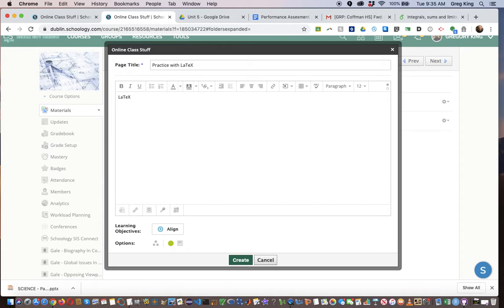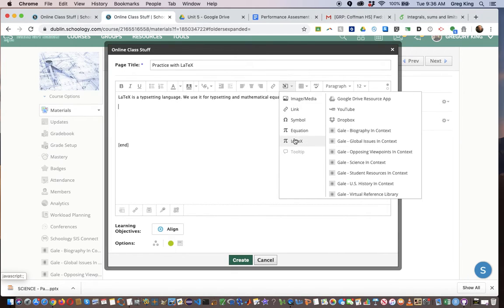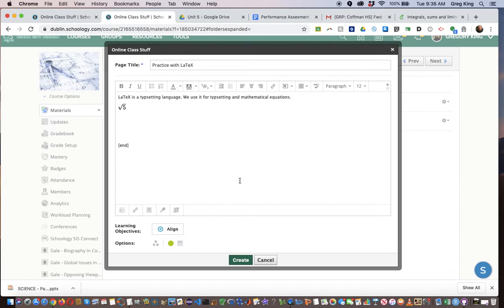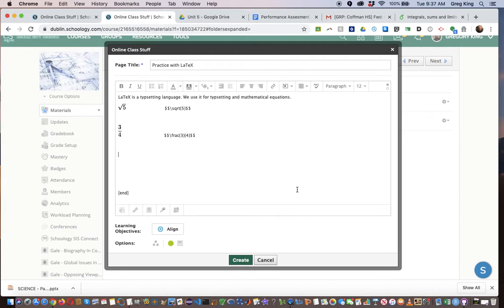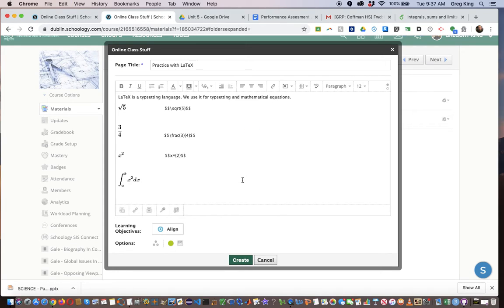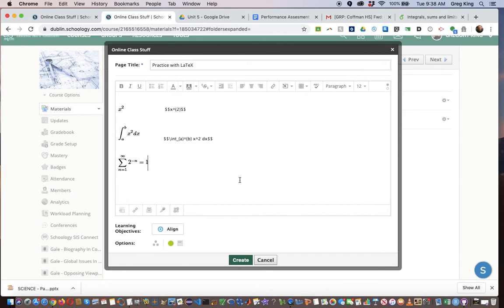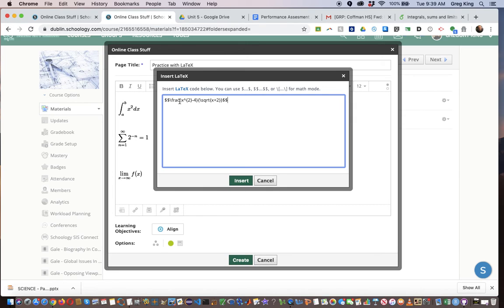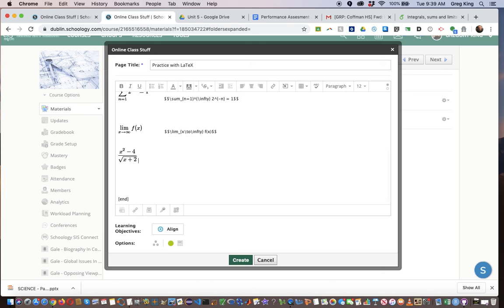Dublin Engineering Academy LaTeX Video #1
A very short introduction to LaTeX for the Dublin Engineering Academy. Being able to use LaTeX is a useful skill for engineers, scientists, computer scientists and mathematicians.